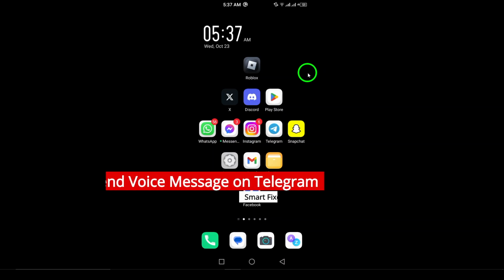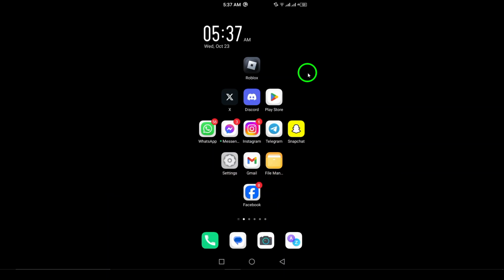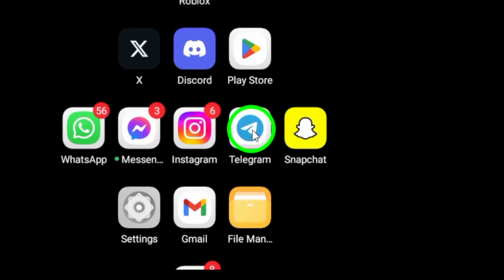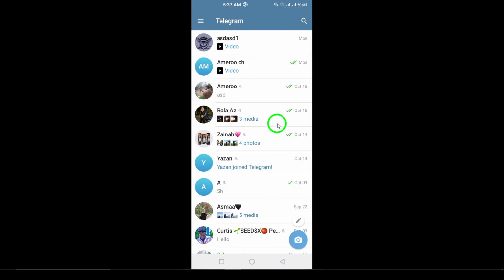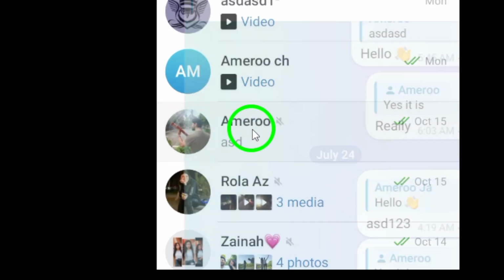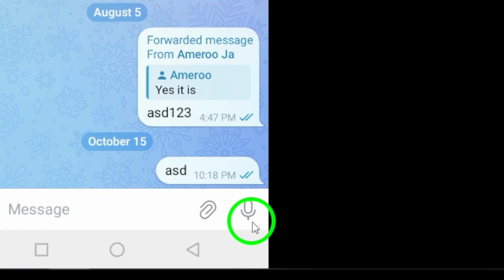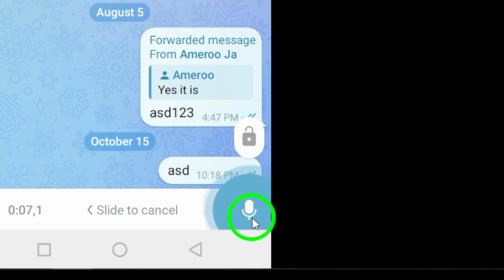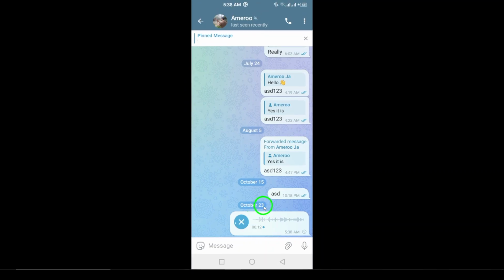How to Send Voice Message on Telegram (Updated)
Learn how to send voice messages on Telegram in a few simple steps. This updated tutorial will guide you through the easy process of recording and sending voice notes to your contacts.

Steps:
1. Open the Telegram app on your Android device.
2. Select the chat you want to send a voice message in.
3. Tap and hold the microphone icon at the bottom-right of the screen.
4. Record your message by holding down the microphone icon. Release it when you’re done.

Chapters:
00:00 Intro
00:12 Soultion
01:05 Outro